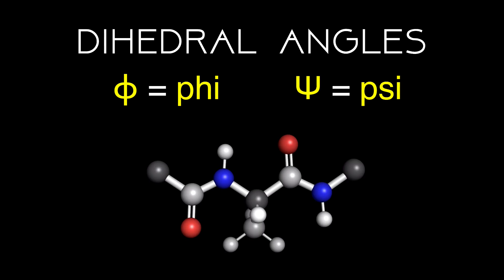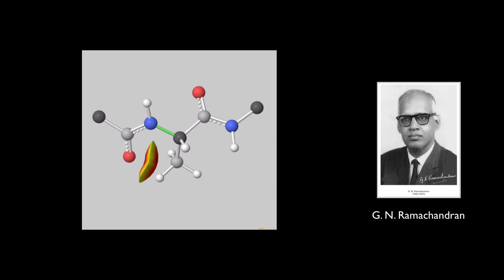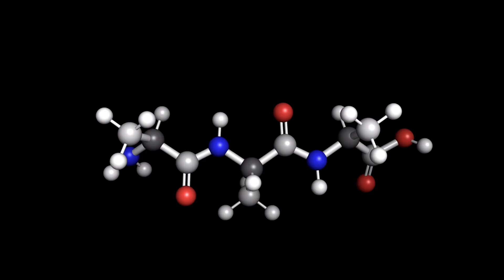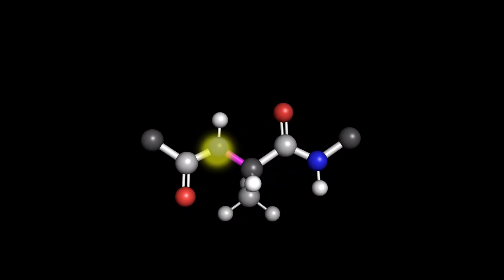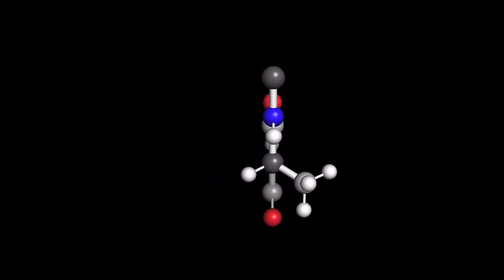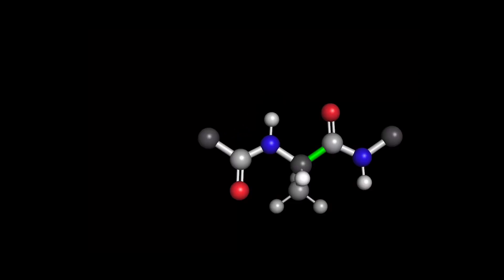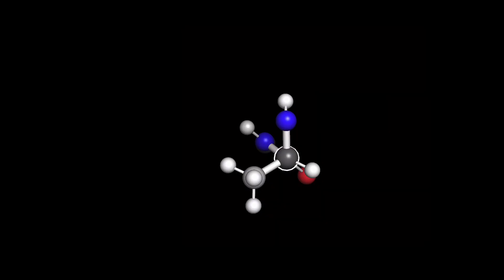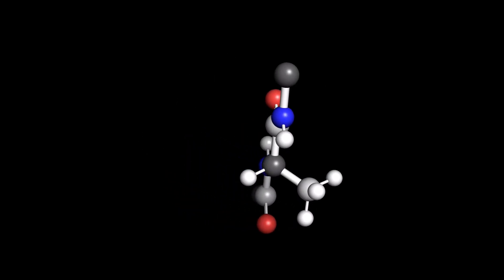Understanding PHI and PSI Angles, Ramachandran Plots, & Newman Projections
This video was created using models, images, and inspiration from the Proteopedia page: The Ramachandran Principle Phi (φ) and Psi (ψ) Angles in Proteins

REFERENCES:
• Ramachandran, G.N.; Ramakrishnan, C.; Sasisekharan, V. (1963). "Stereochemistry of polypeptide chain configurations". Journal of Molecular Biology. 7: 95–9.
• Prilusky J, Hodis E, Canner D, Decatur W, Oberholser K, Martz E, Berchanski A, Harel M, Sussman JL. Proteopedia: A status report on the collaborative, 3D web-encyclopedia of proteins and other biomolecules. J Struct Biol. 2011 Apr 23. PMID:21536137 doi:10.1016/j.jsb.2011.04.011